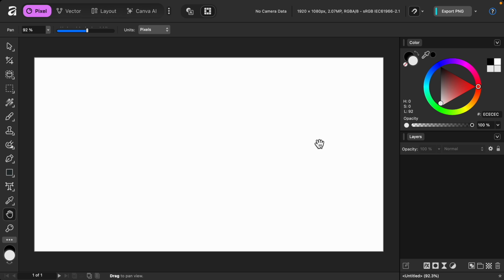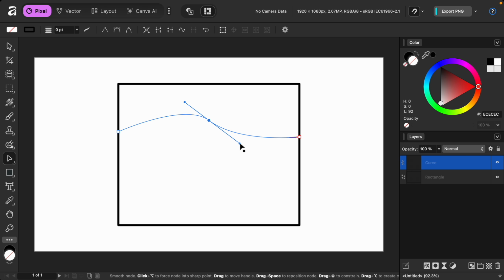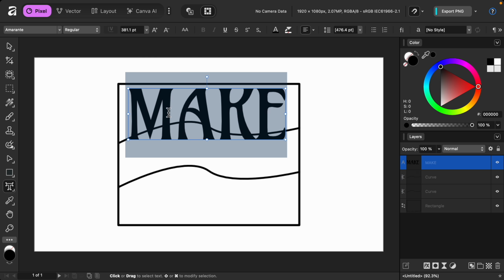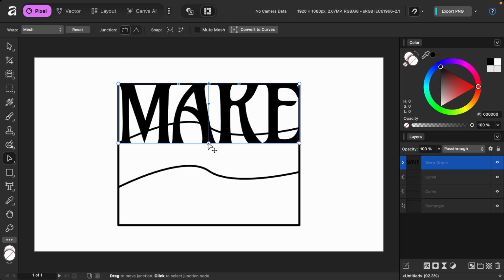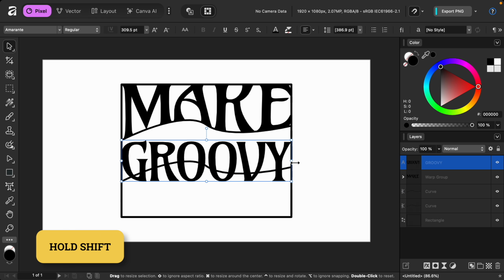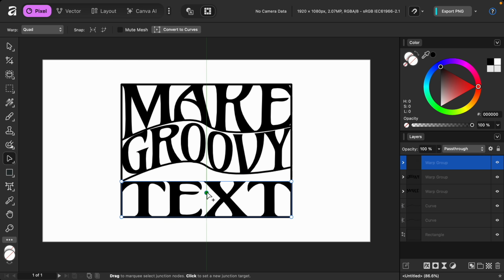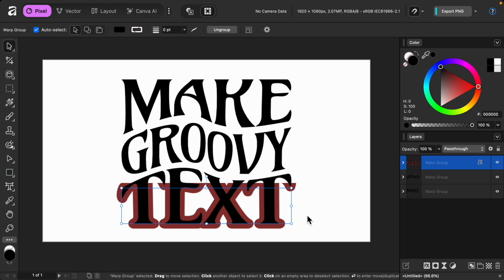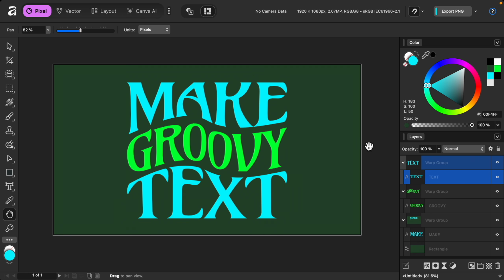How to Warp Text in Affinity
In this tutorial, I'll show you how to warp text in Affinity. I think it's a lot of fun, so I hope you enjoy the video! 😊